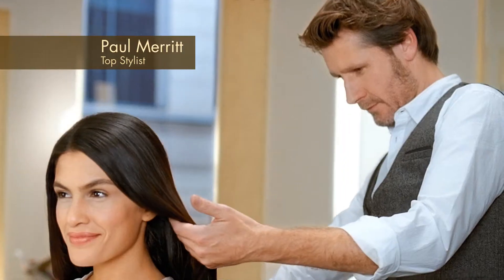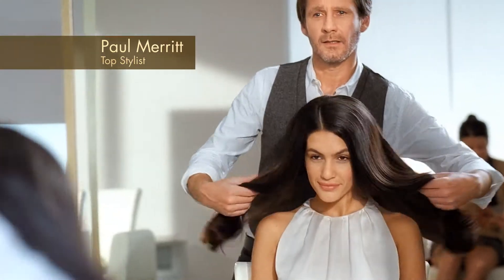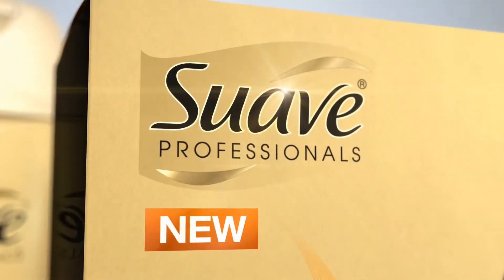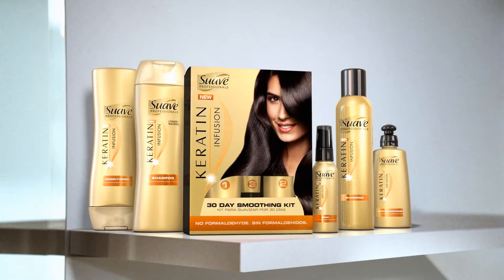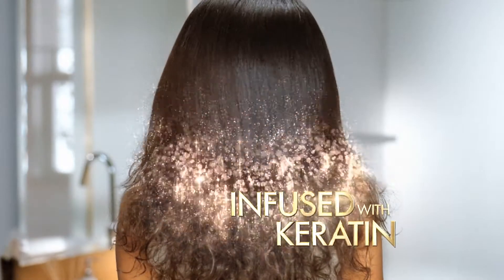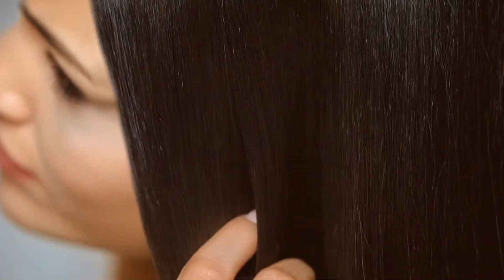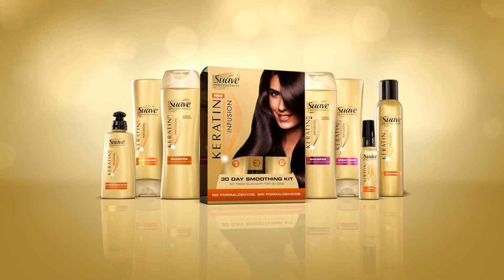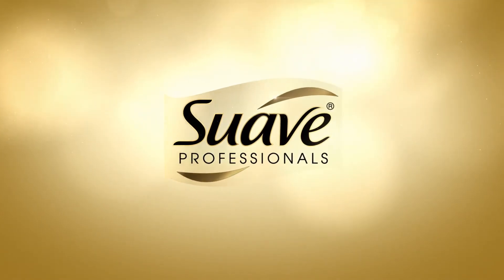Suave Professionals Keratin Infusion Range Commercial (2012)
Model: Barbara Nogueira
Creative Directors: Tereasa Surratt & Donna Charlton-Perrin
Associate Creative Director/Art Director: Allie Armstrong
Advertising Agency: Ogilvy & Mather
Copywriter: Lauren M. Bell
Post-Production Company: Optimus
Year: 2012